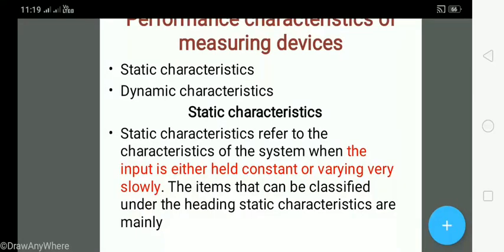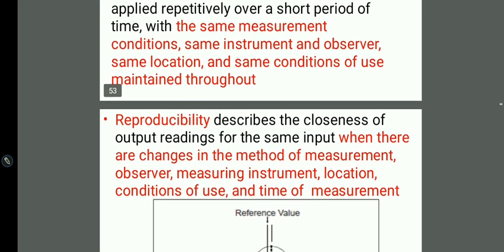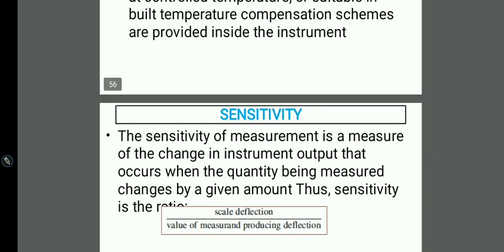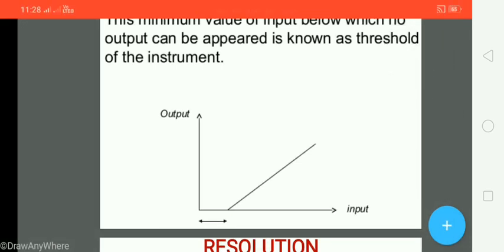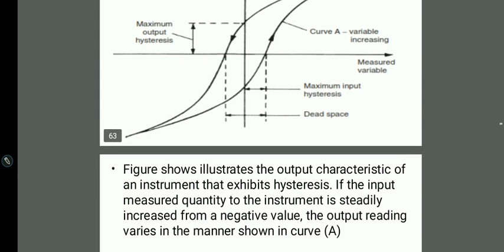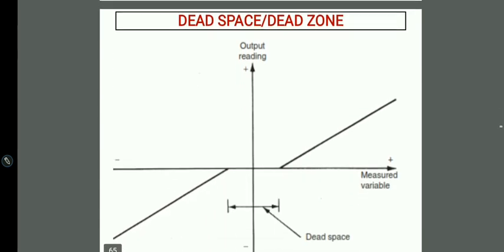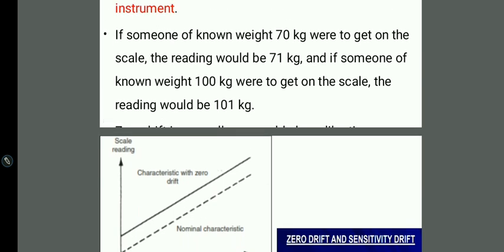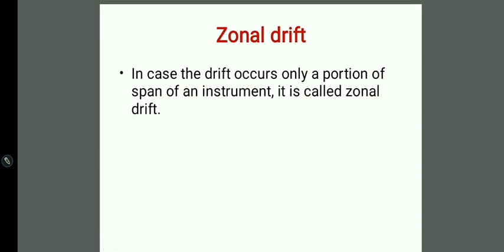Performance characteristics of measuring instruments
metrology performance characteristics.This session explains the static characteristics of measuring instruments.